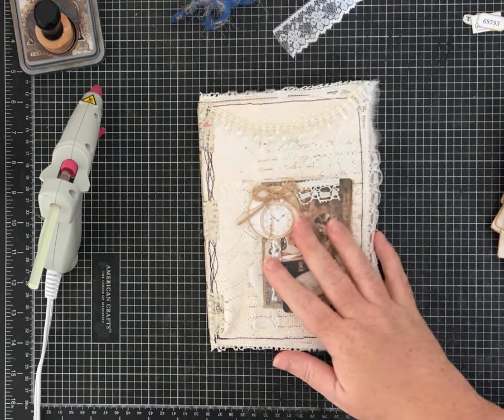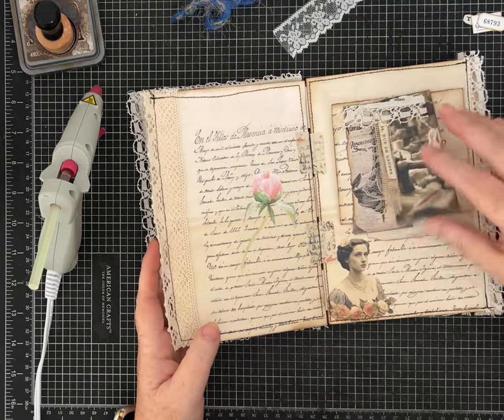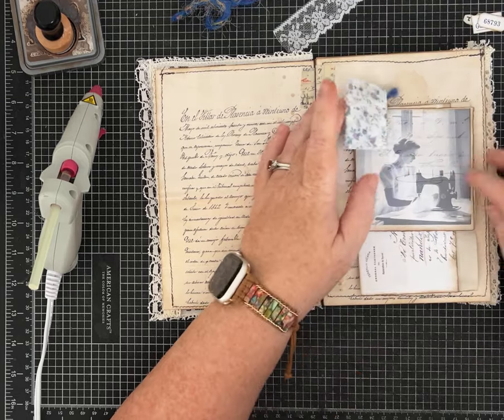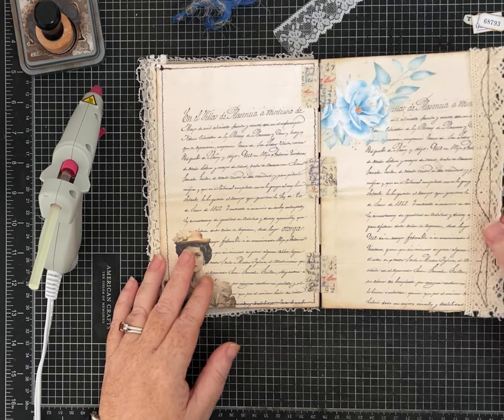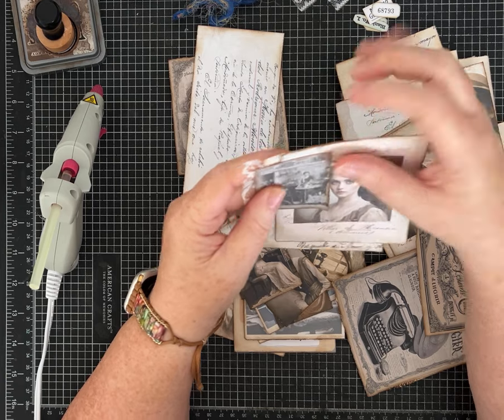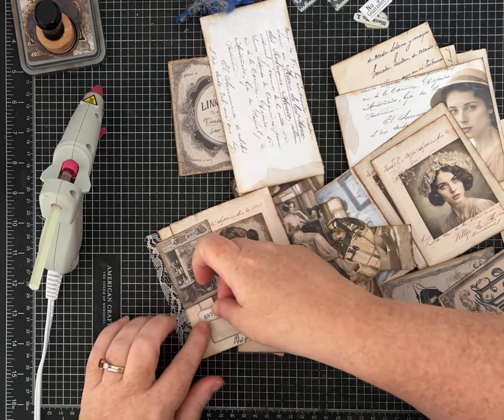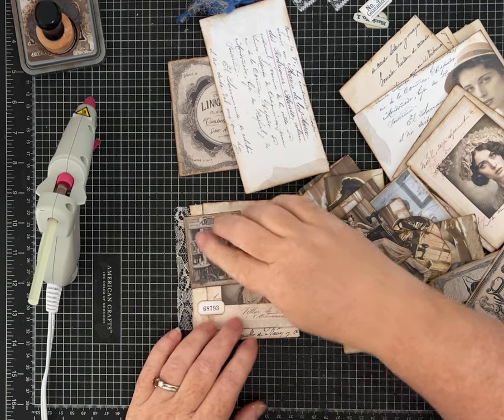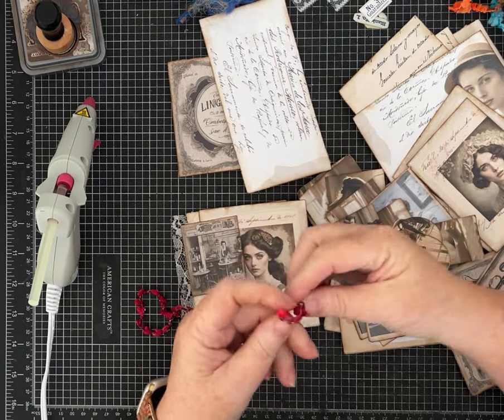Junk Journal Flips - Easy large clusters with extra journaling spots!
Make some Junk Journal Flips with me!  You can use any paper you like and make these gorgeous flips for your journal!
I am using the digital paper kits "Fragil" and "She" by Silvia @losmimisarmoiresilviagloor4564